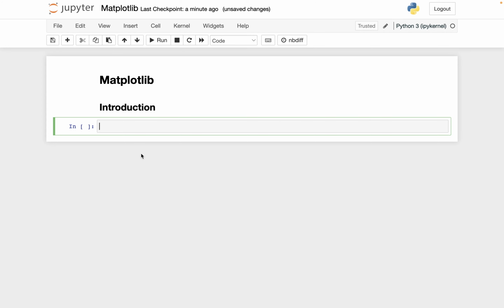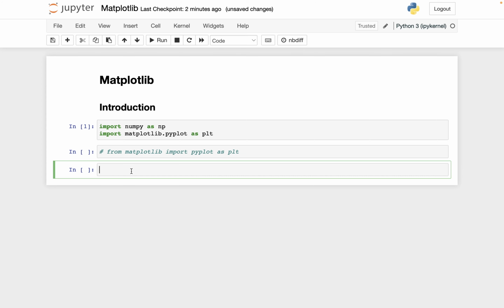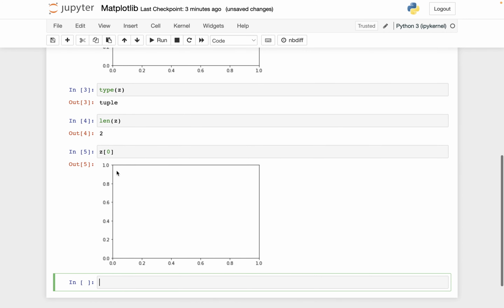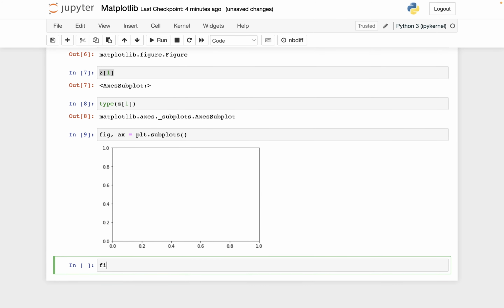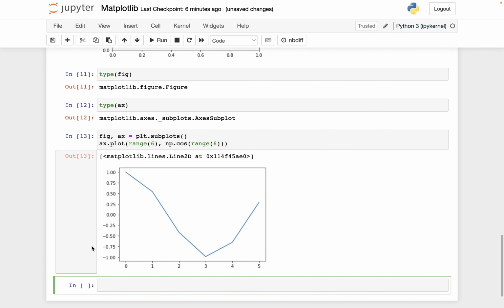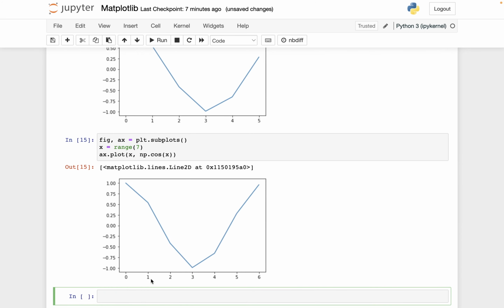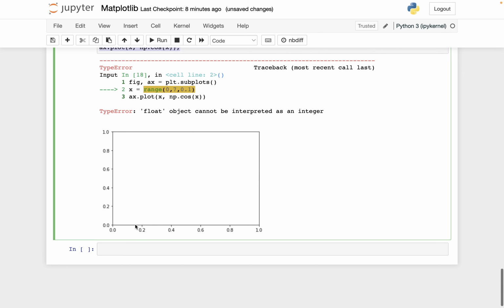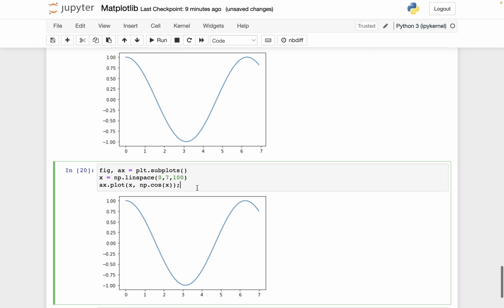Matplotlib 1: Introduction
00:00 Importing
1:42 Object-oriented syntax
3:25 Tuple unpacking
3:54 Plotting cosine
5:00 DRY principle
6:12 Suppressing output
6:51 Smoothing the plot